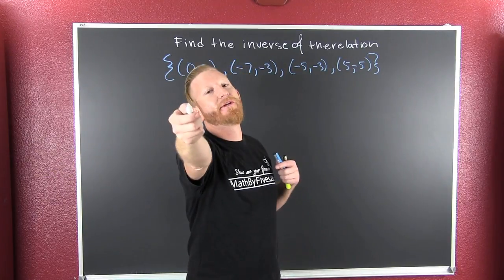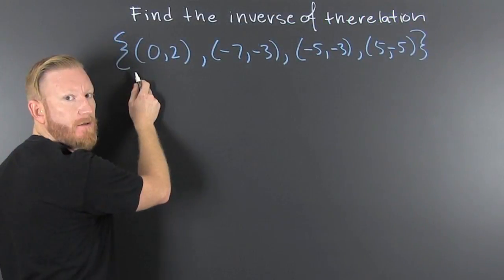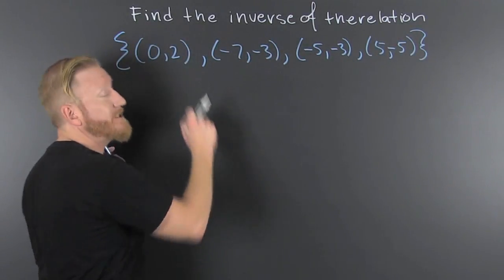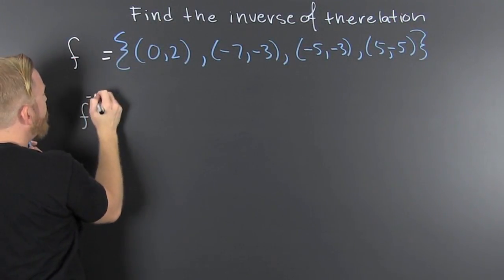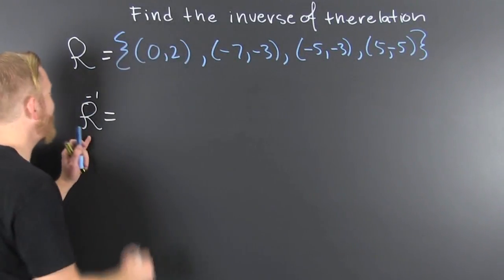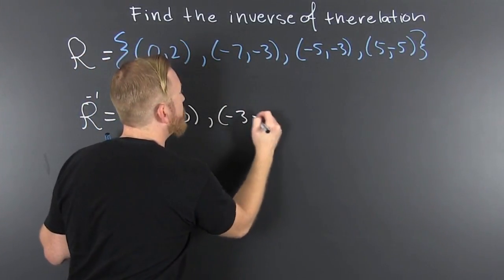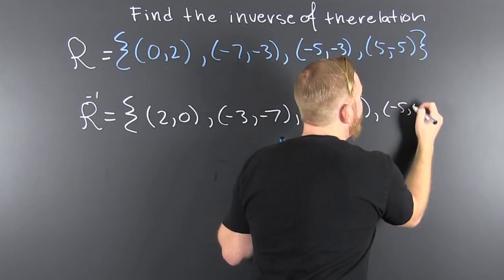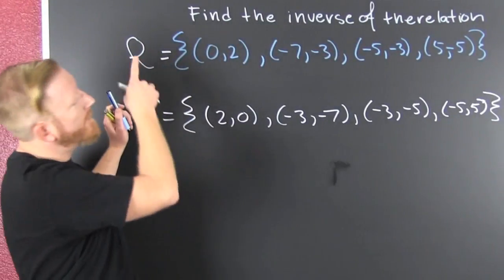Find the Inverse of the Relation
To find the inverse of a relation flip the x and y. What more do you want from me?